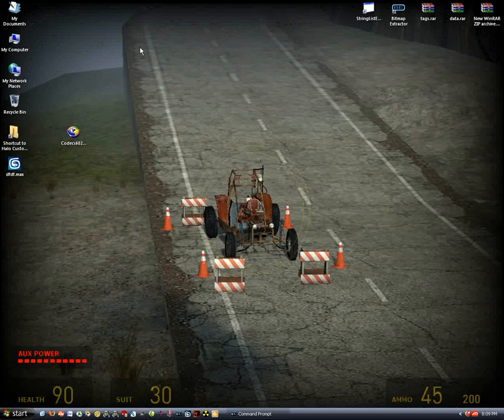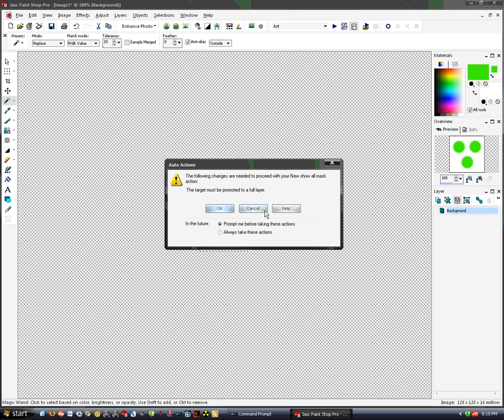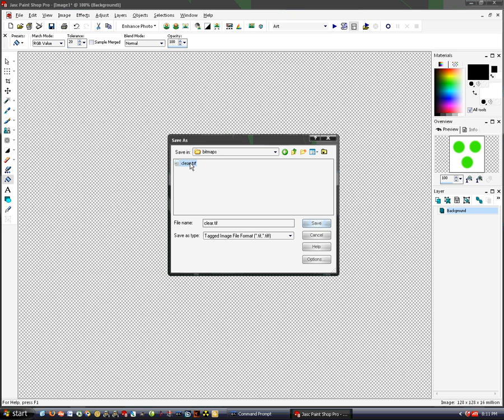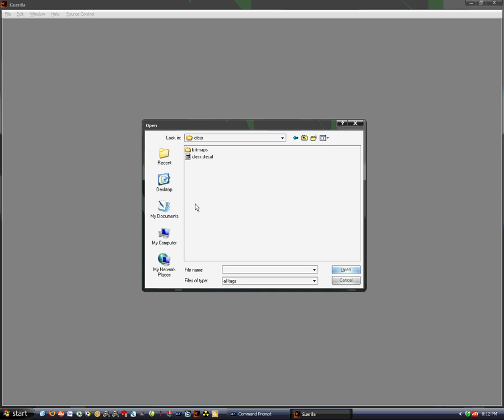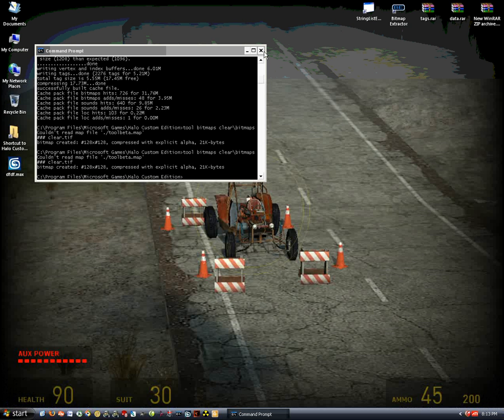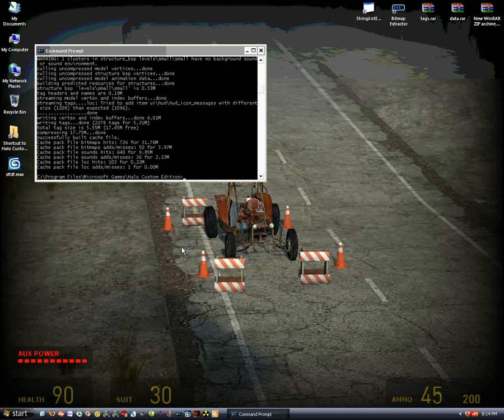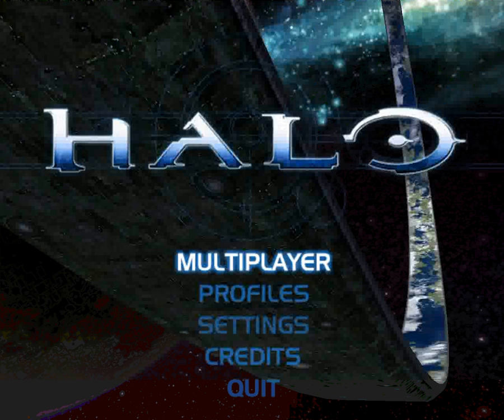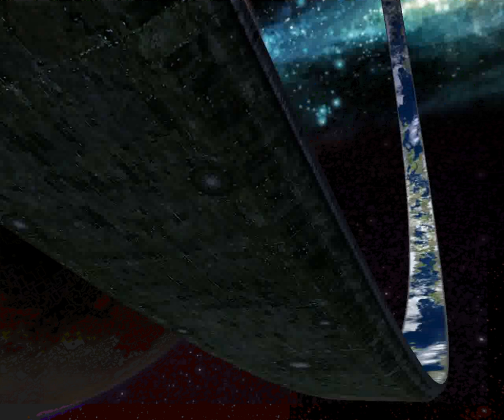Alpha Channel Tutorial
This is Johnomatic's tutorial on creating a bitmap with an alpha channel using Jasc Paintshop Pro 8 and the Halo Editing Kit (HEK).